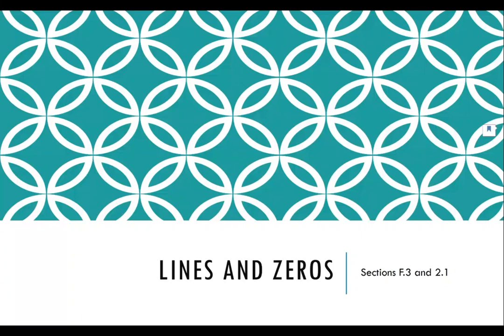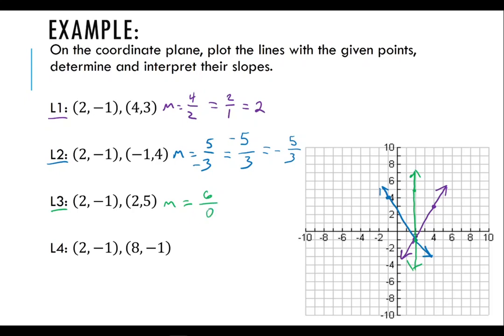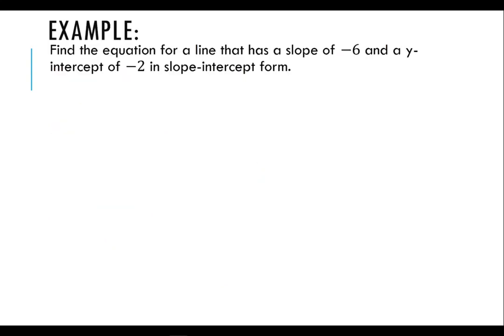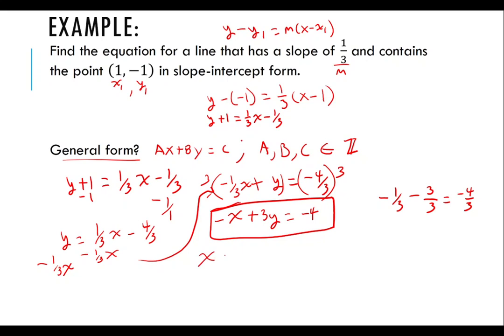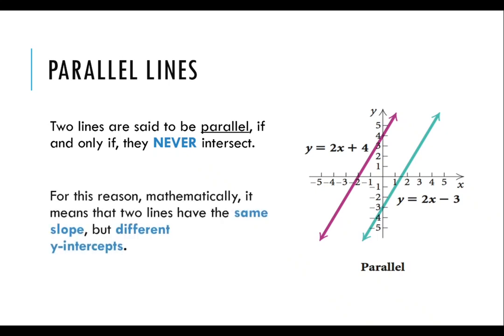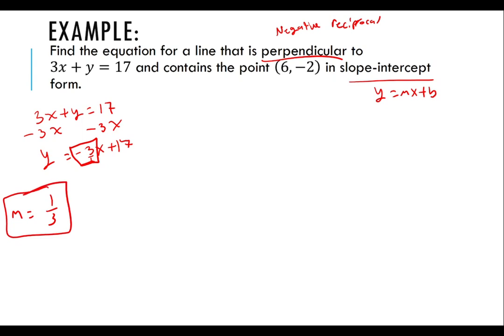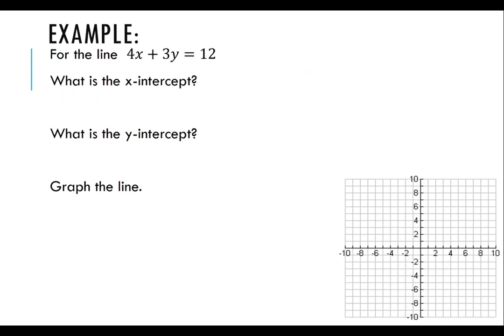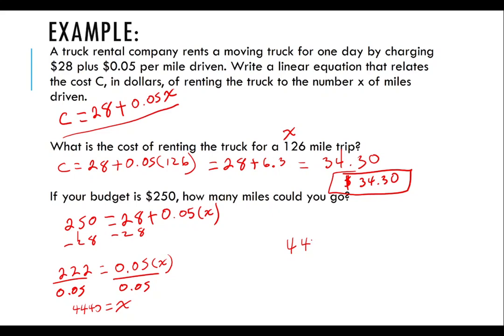4. MA 112: F.3, 2.1 Lines